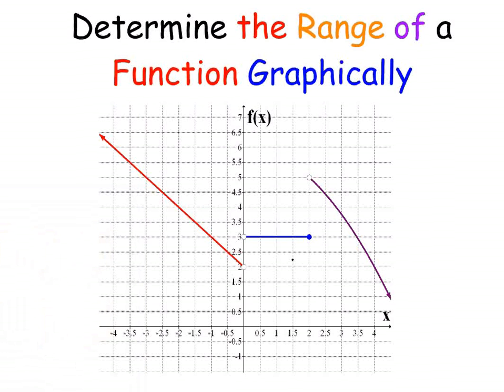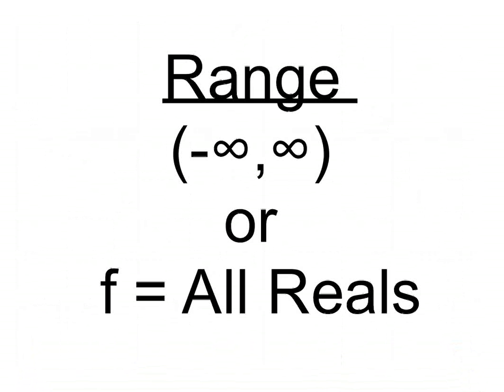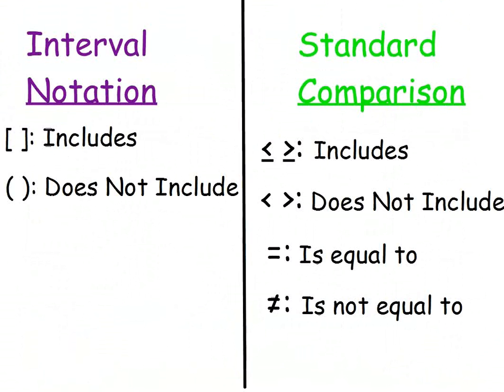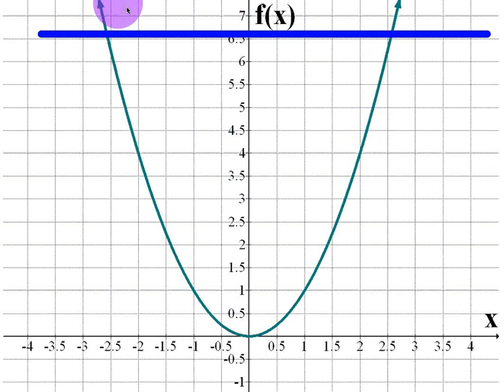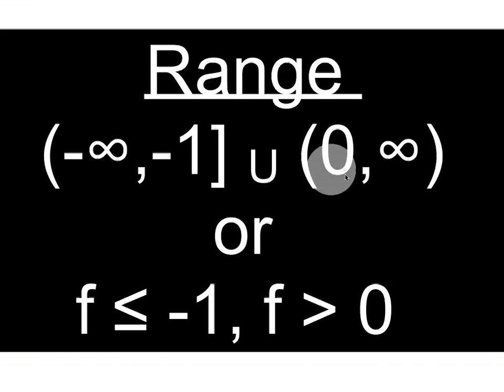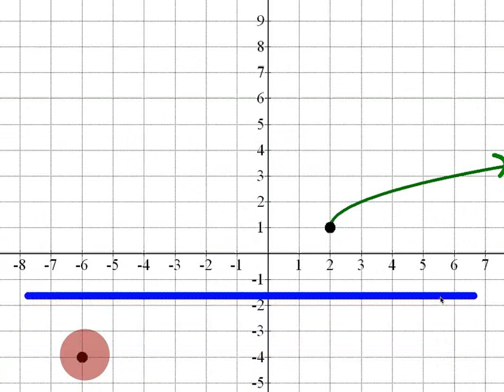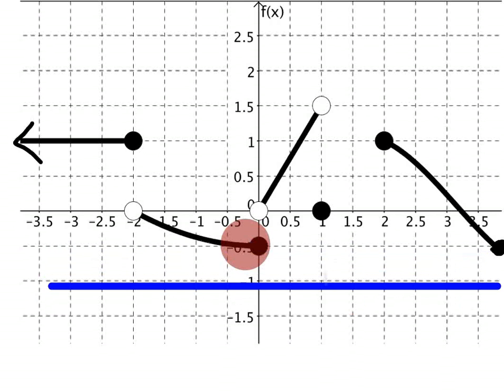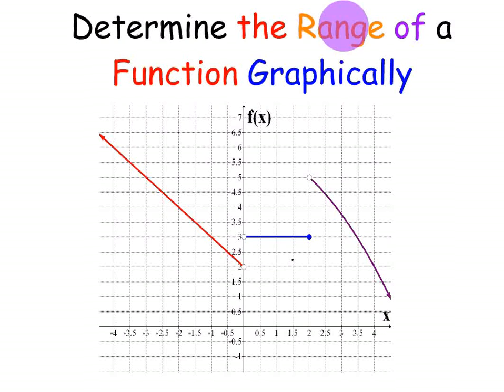Range of a Function Graph